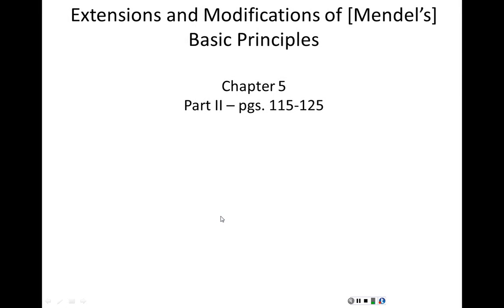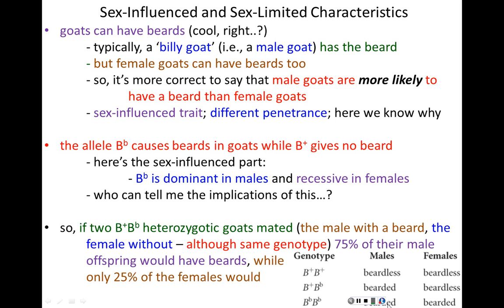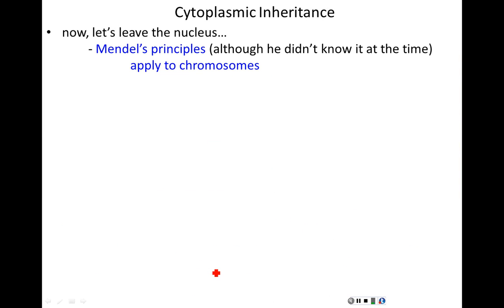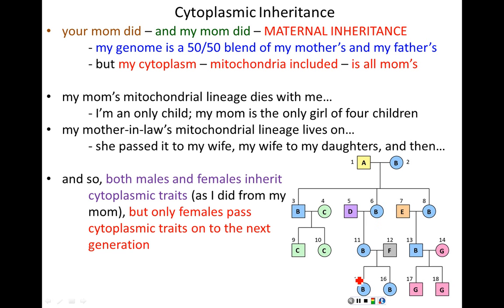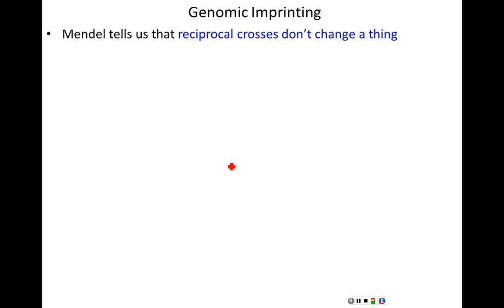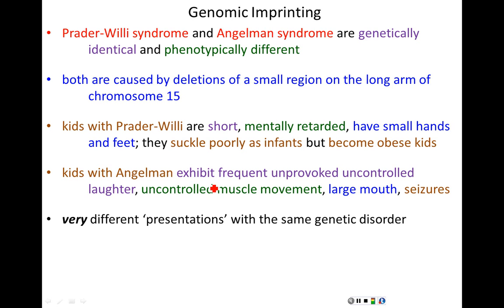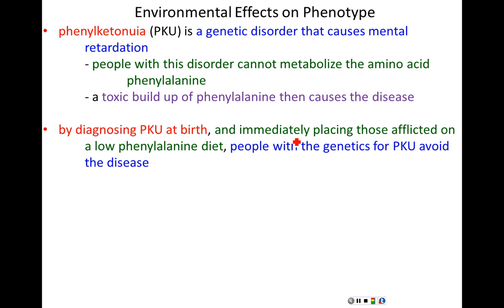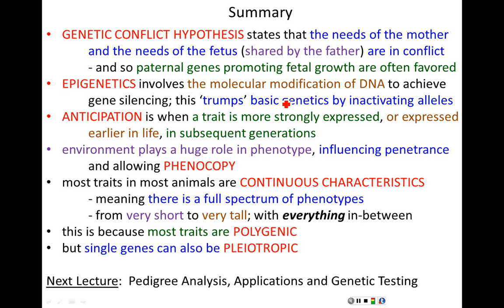Lecture 7 - Extensions of Basic Principles - Part 2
Early in this video, I use the term "gender" incorrectly.  The correct term here should be "sex".  My apologies for the poor and inaccurate terminology usage.  I am working towards editing the video completely as my schedule allows.